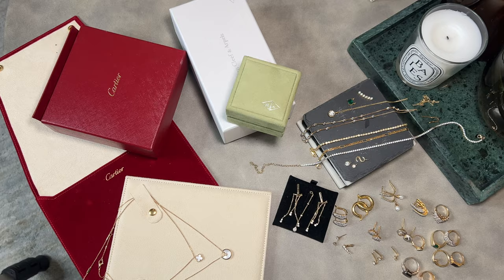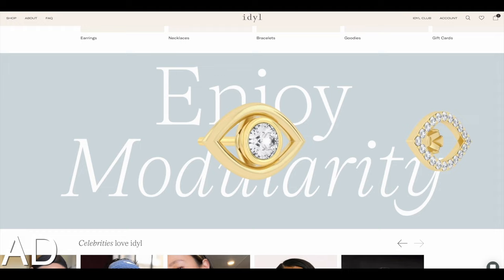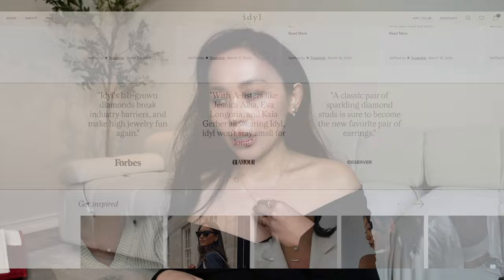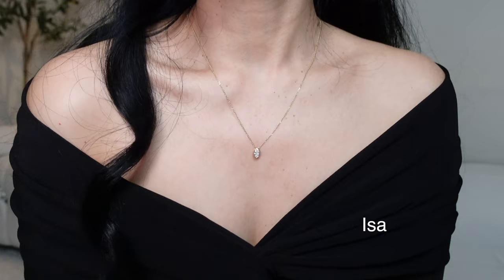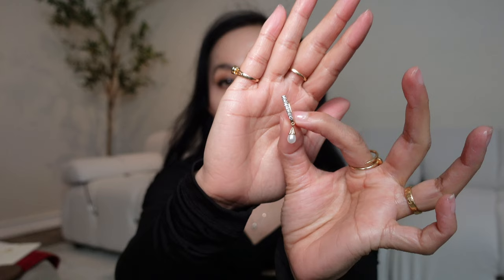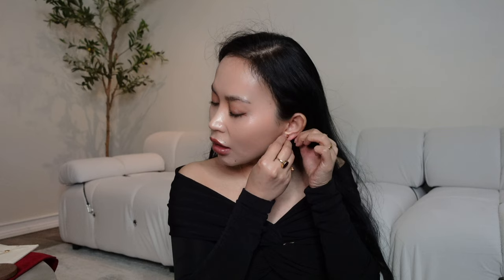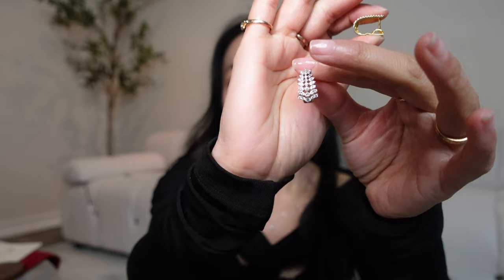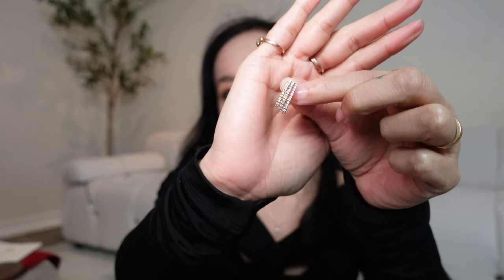Everyday Jewelry Collection | Idyl | Cartier | Van Cleef | Upcycling my Jewelry | Timeless Classics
Hello Luvies, it's been a minute since my last everyday Jewelry collection video. I'm sharing a mix of both sustainable and bespoke pieces.  I hope you you find some inspiration here XX

Jewelry mentioned

Similar styles
Bracelet

Khaite bodysuit